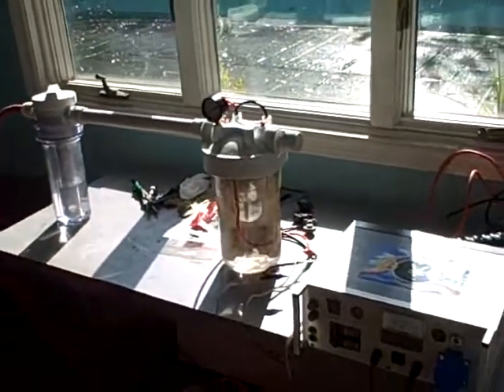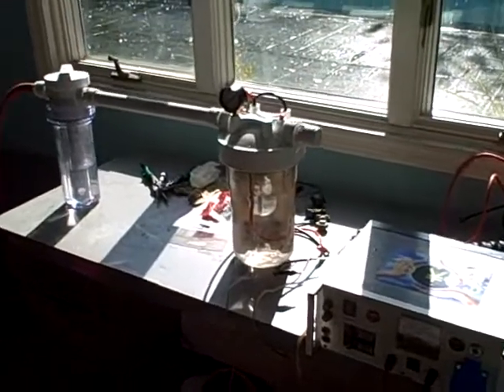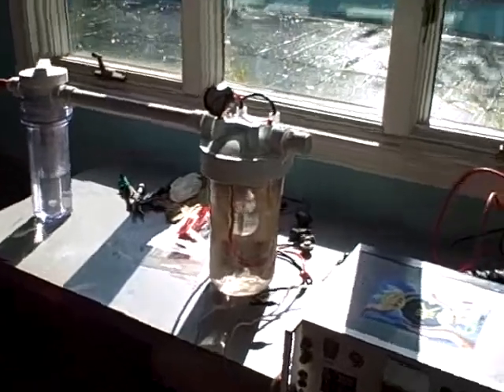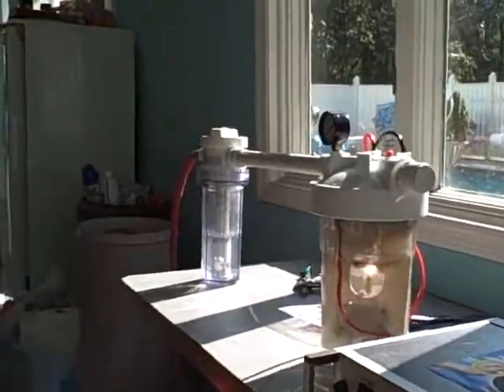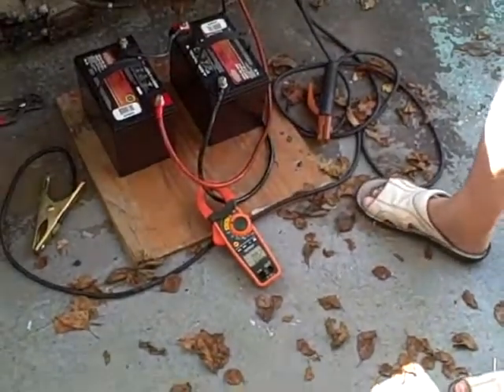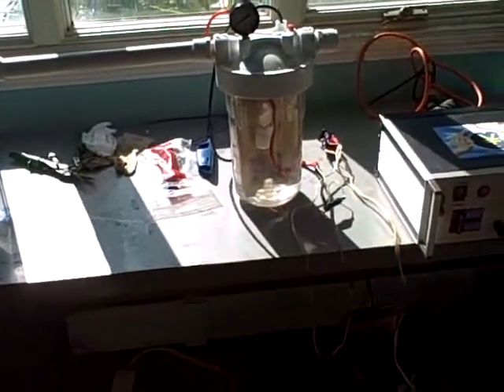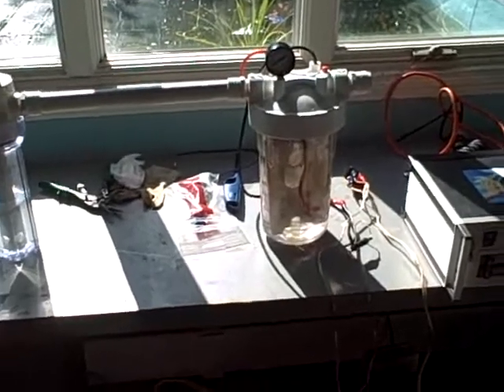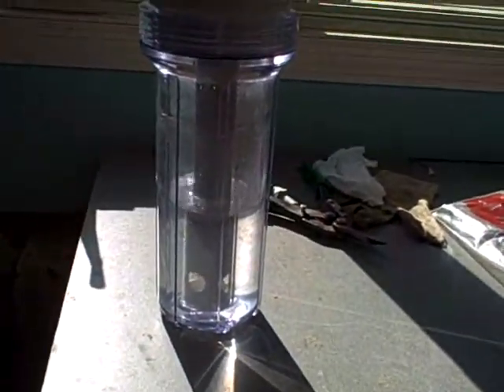coldfusio3. instant hidrogene generating 5-10 liter/minute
instant hidrogene generating 5-10 liter/minute.